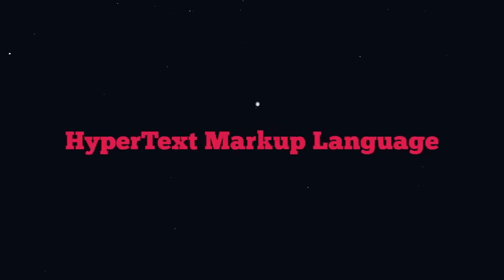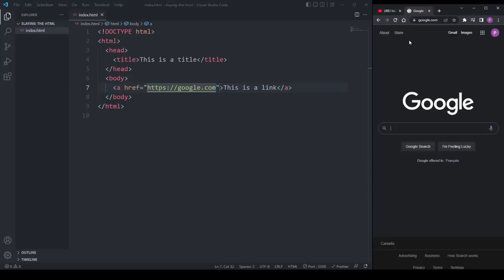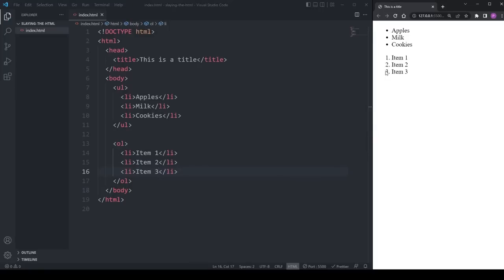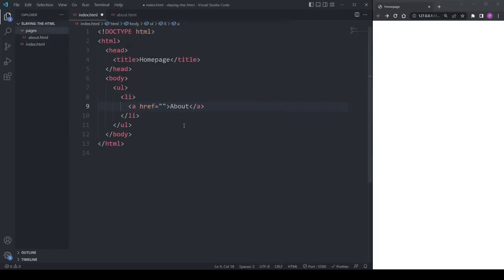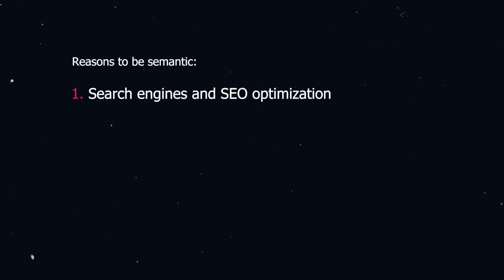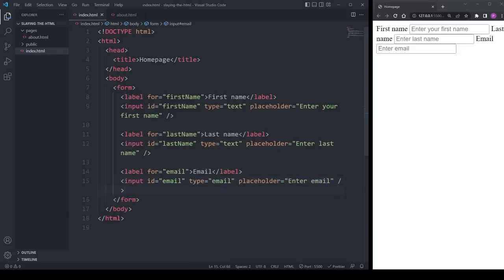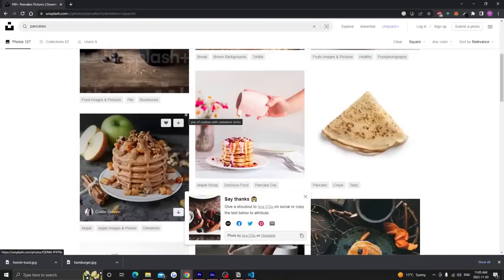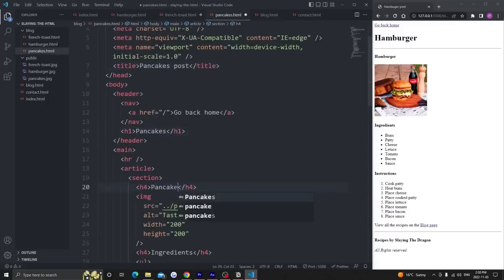Learn HTML in 1 Hour + Project (Beginner Friendly)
Timestamp
0:00 HTML
0:03 What is HTML?
0:24 Why learn it?
0:35 Prerequisites
0:38 Installing a Code Editor
1:21 File setup
1:48 VS Code
2:23 DOCTYPE
3:13 Anatomy of HTML
4:25 Head and Body
6:22 Elements
7:15 Nesting elements
7:53 Self-closing tags
8:52 Attributes
10:36 Whitespace
11:37 Block vs Inline elements
13:18 The Heading elements
15:04 Strong and Emphasis
16:12 HTML Comments
17:58 Unordered Lists
19:03 Ordered Lists
19:56 Nesting Lists
20:48 Hyperlinks
21:47 Title attribute
22:15 Opening pages in another tab
23:38 Scroll elements into view
26:28 Creating pages
27:34 Pages in folders
28:11 Navigating to different pages
31:45 Images
33:30 Width and Height attributes
34:46 Image hyperlinks
35:17 Video
36:30 Video controls
37:33 Semantic intro
40:27 Semantic Sectioning
44:19 Forms
46:23 Form labels
49:09 Form textarea
50:39 Buttons
52:15 Final project
53:23 Project homepage
1:00:42 Project blog page
1:01:44 Project contact page
1:04:25 Project blog post pages
1:08:40 Thanks for watching!